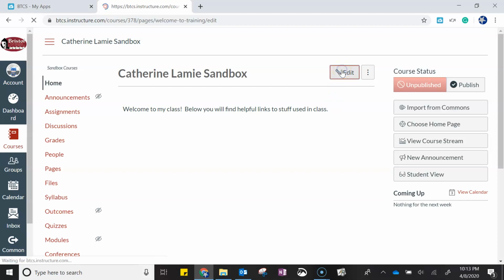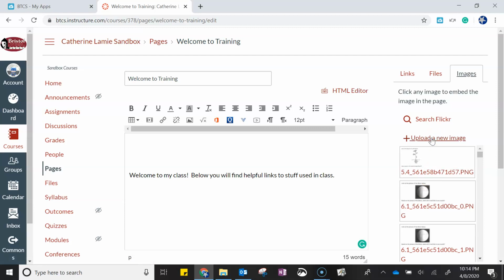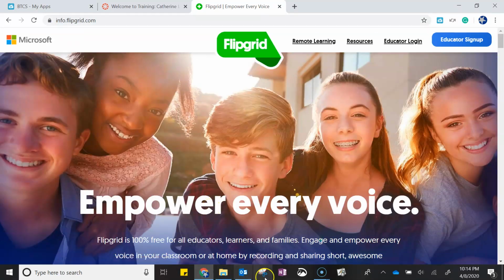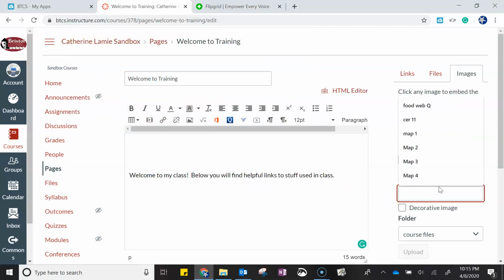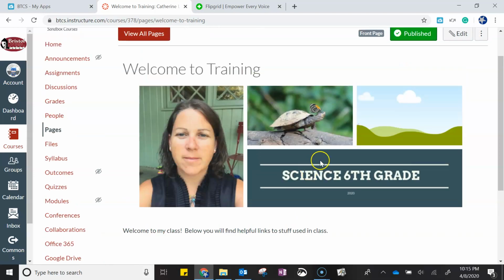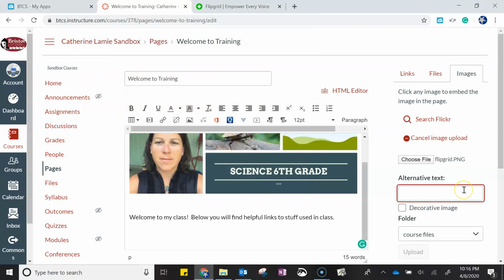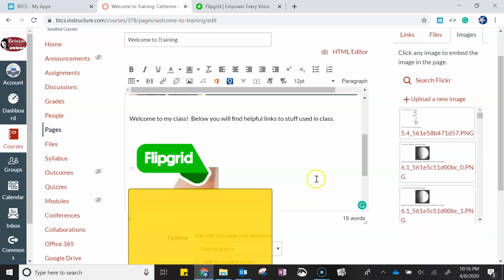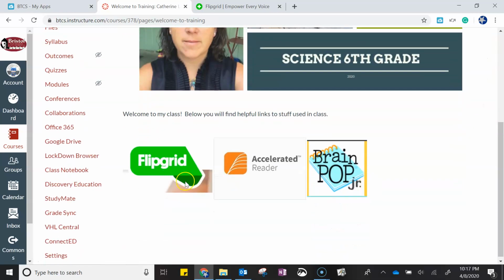How to add images to a page in Canvas